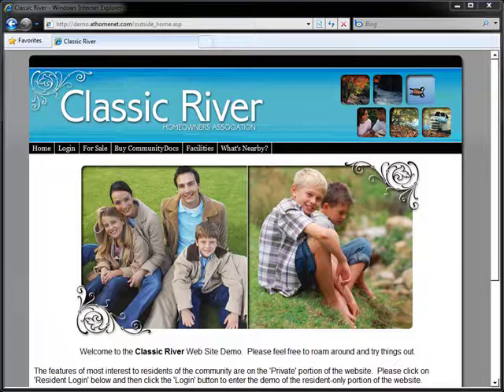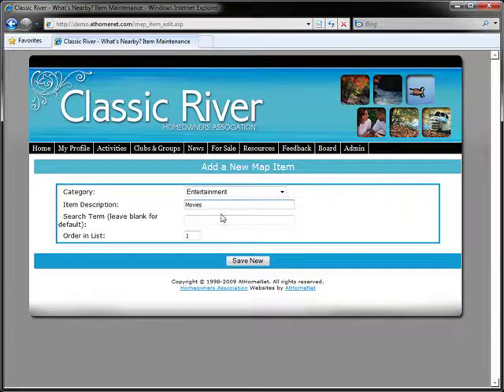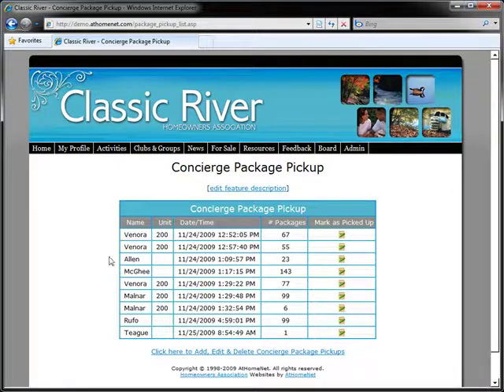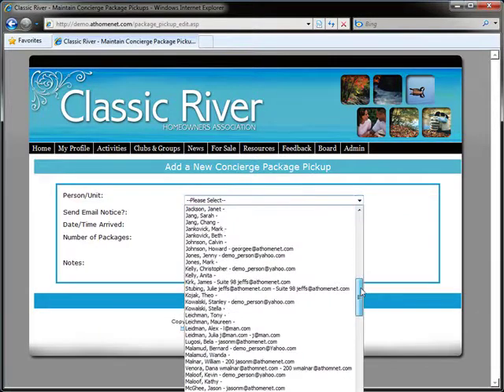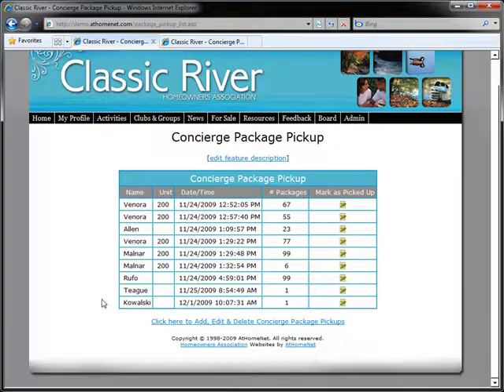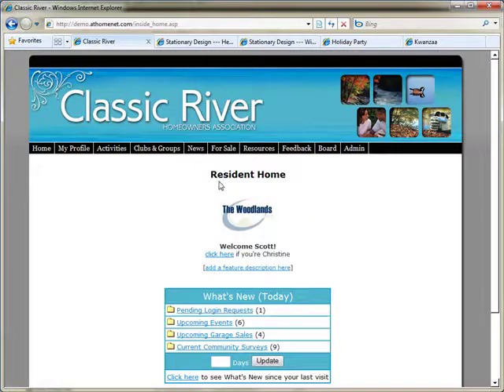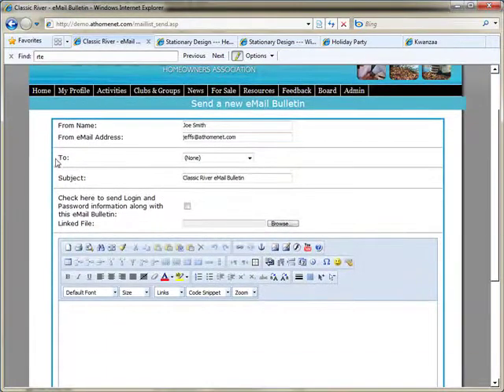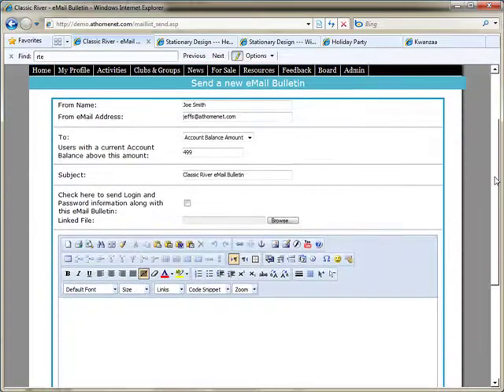What's New From AtHomeNet November 2009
Our What's New Series is a series of Video Tutorials demonstrating new features and enhancements from AtHomeNet for November of 2009.  New features and enhancements include:

•   New Feature - Concierge Package Pickup - This new addition to your website will allow you to log all incoming deliveries, notify residents when a package is waiting, and even log when it was picked up, and by whom
•   What's Nearby? Enhancements - Administrators now have the ability to add, edit, delete and reorder Map categories and Map Items
•   Enhancements to Web Site Links - For administrators who frequently create links to a favorite page within the website, we have now added some functionality to enhance the user's experience
•   Email Bulletins -- This month there are 4 new Email Bulletin Templates for your convenience